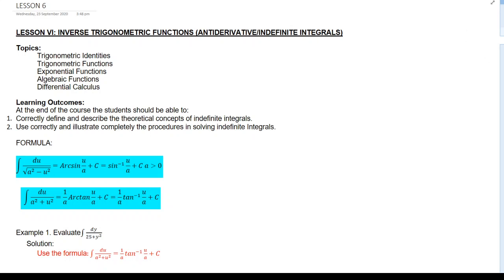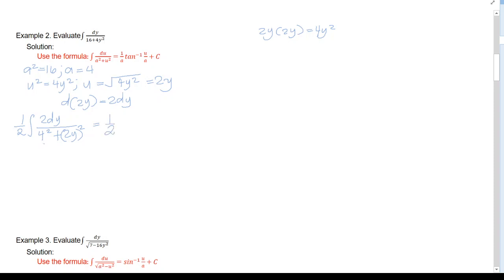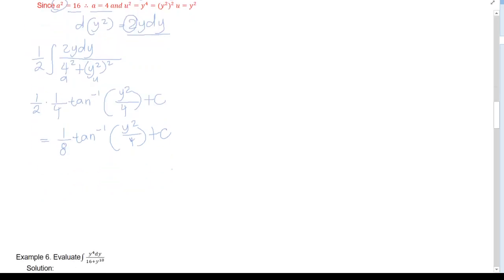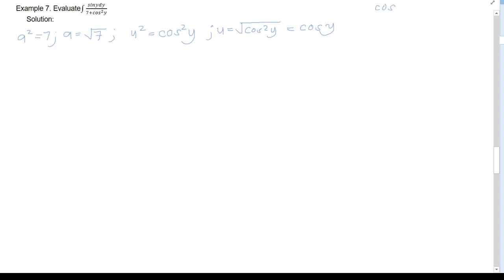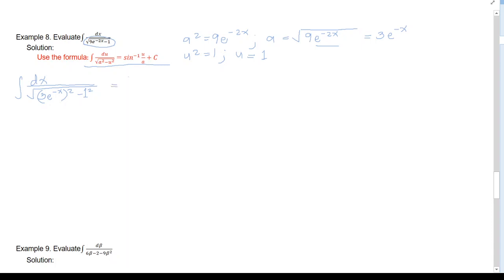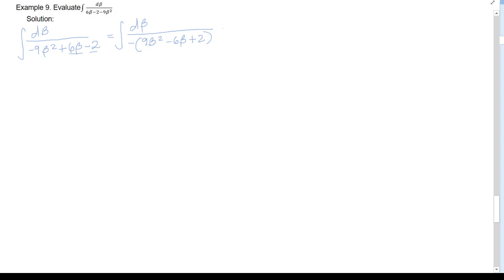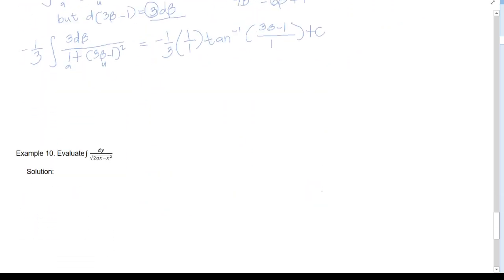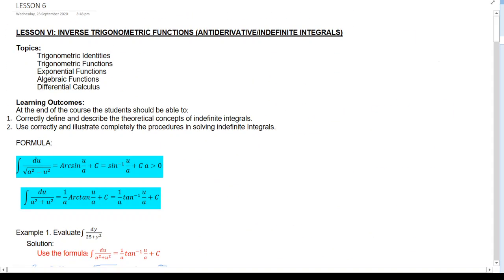Inverse Trigonometric Functions